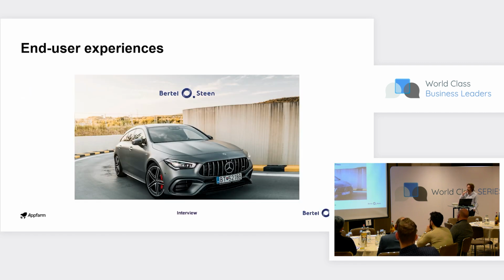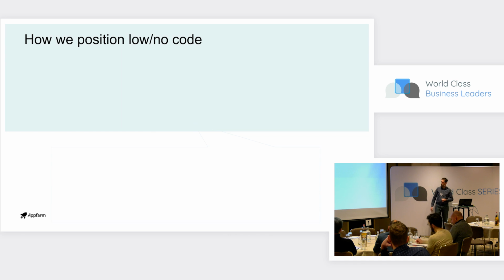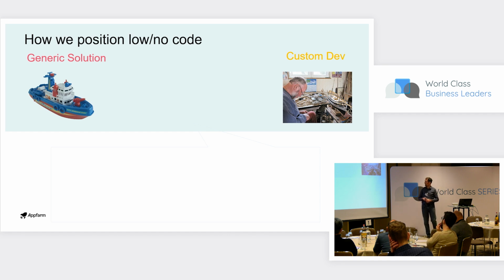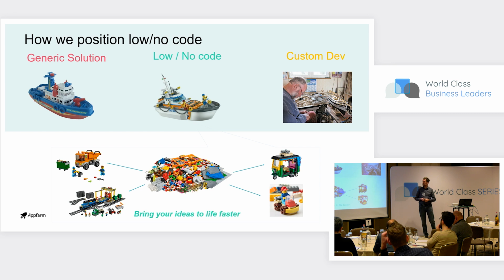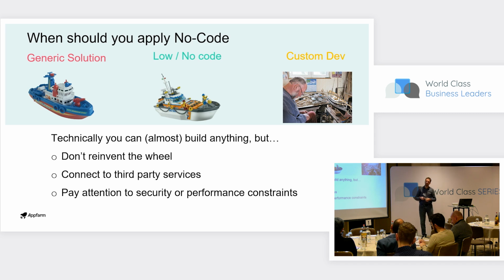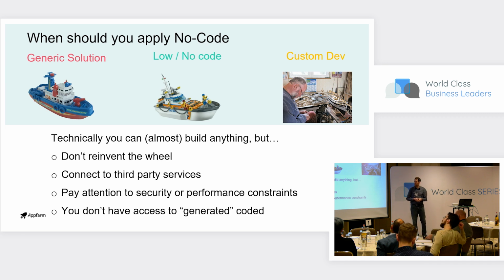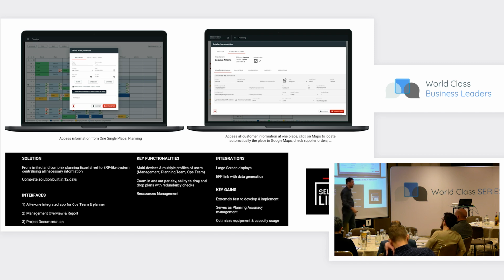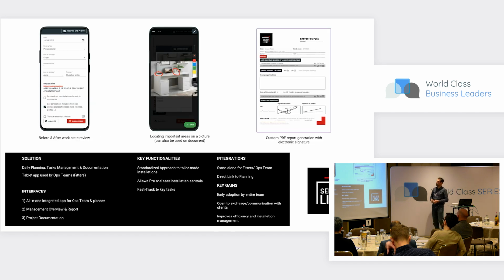WCDT23: Øyvind Håbrekke - Appfarm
Name of the intervent: How to Speed Up Digitalization and Innovation Using No-Code
Speaker: Øyvind Håbrekke, Jérémy Jean
Bullet points:
What is no-code and why it matters
How no-code facilitates agile development and early-stage testing
Real examples of how organizations have used no-code
How you could apply it